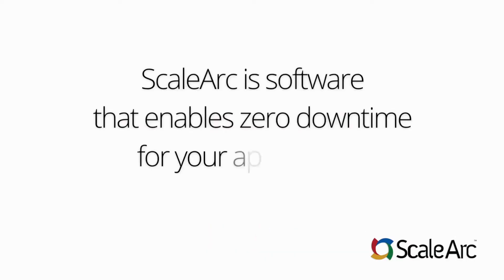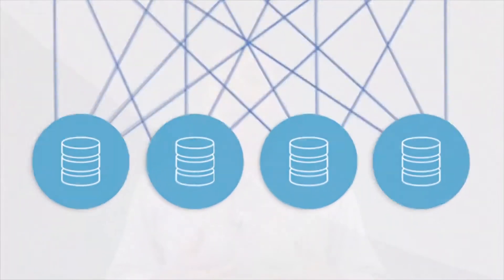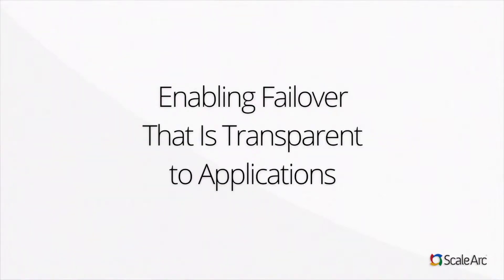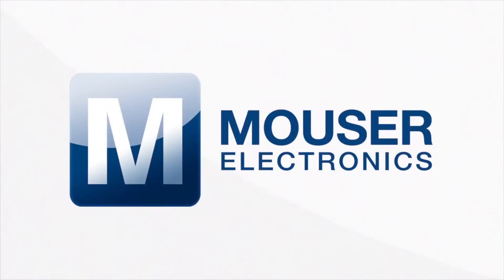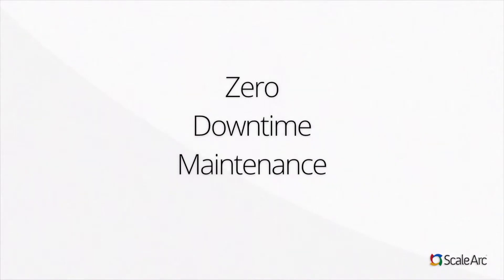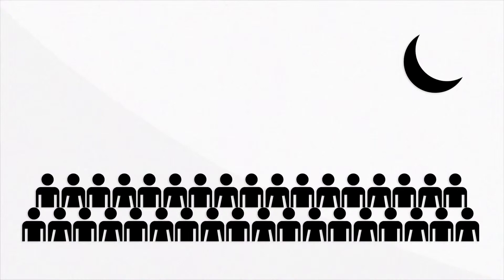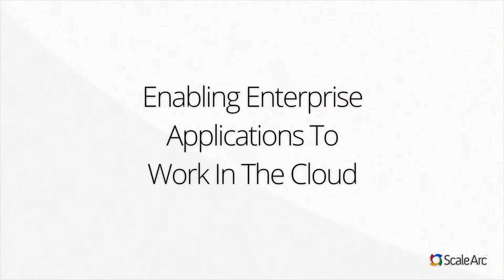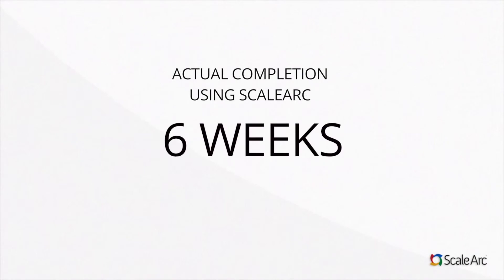Enabling Zero Downtime for Apps – Overview and Case Studies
ScaleArc's CEO, Justin Barney, talks about who is ScaleArc, the value proposition of the software, and use cases with customer examples.